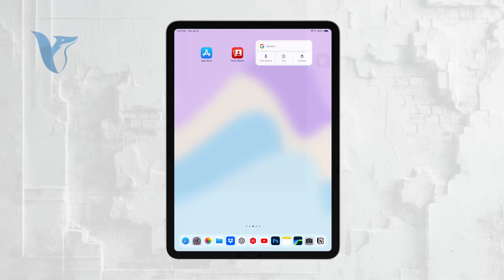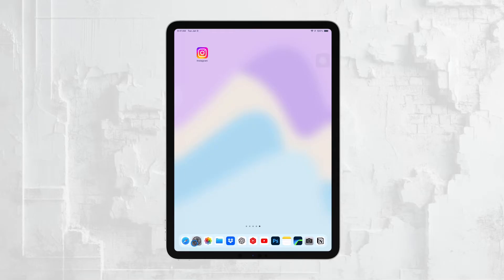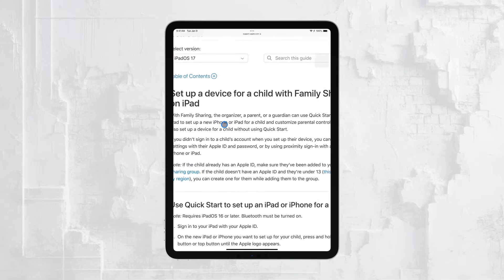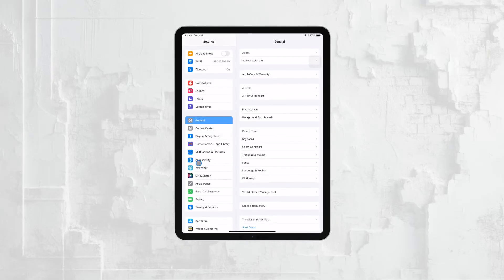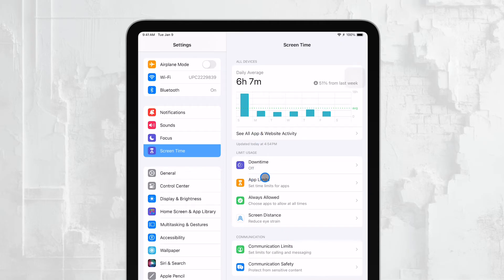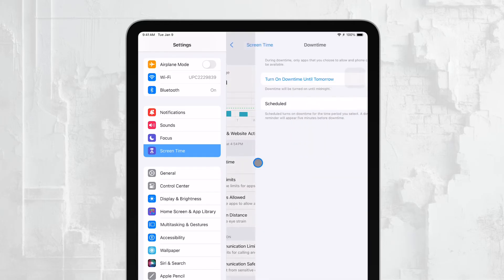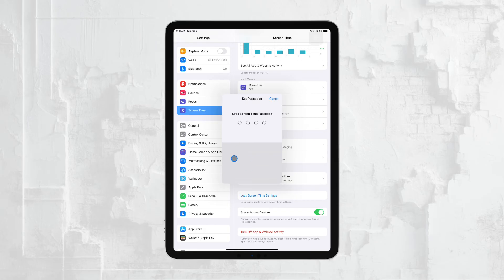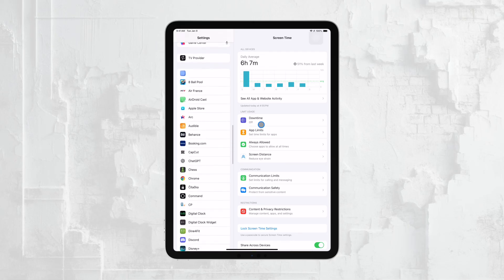How to Control Kid’s iPad to See Everything (tutorial)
In this video, discover how to effectively monitor and control your child’s iPad to ensure their online safety. We’ll walk you through the steps to set up parental controls, track activity, and manage the content they can access. Perfect for parents looking to stay informed and maintain a safe digital environment for their kids.